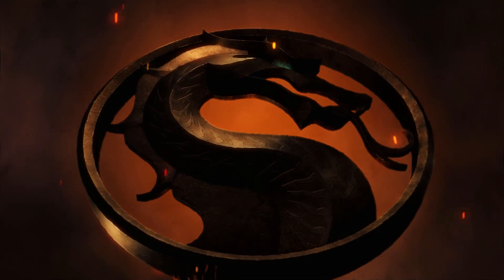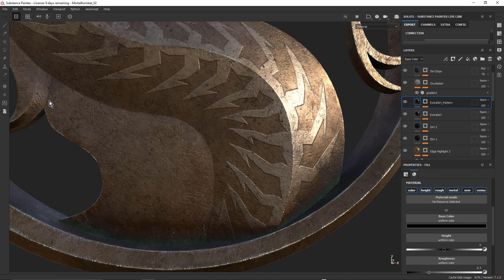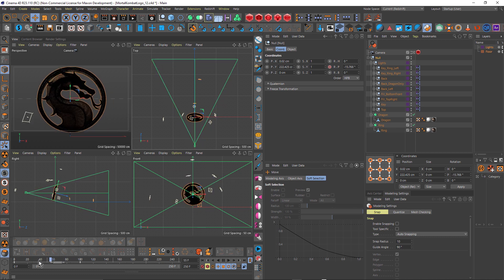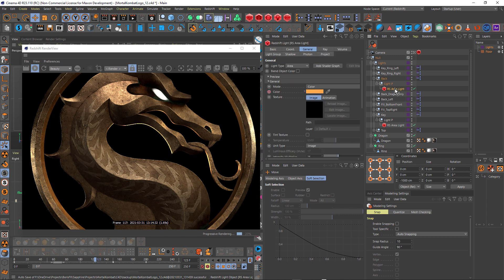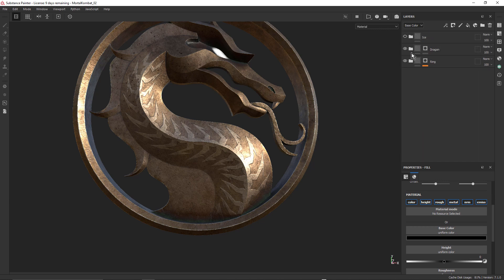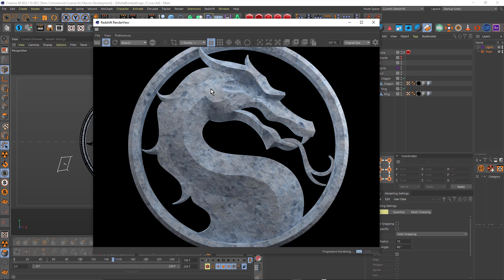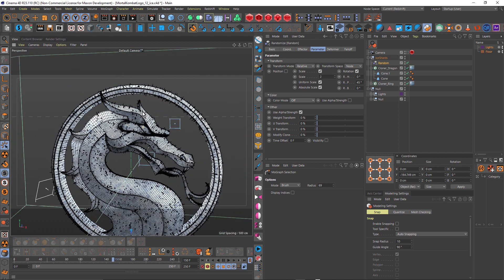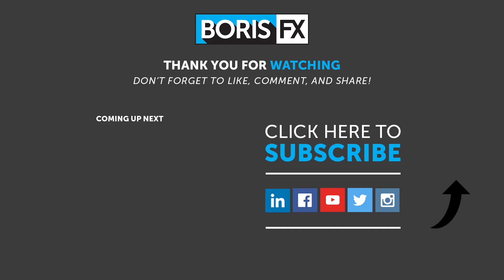Mortal Kombat Look: Part 04 - Animating the Dragon in Cinema 4D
Join John Dickinson as he walks you through the key techniques used and design decisions behind the creation of a Mortal Kombat fire to ice look. In this section, John explains the techniques he used to animate the dragon logo in Cinema 4D. Plus jumping back into Substance Painter to make some adjustments to the textures.